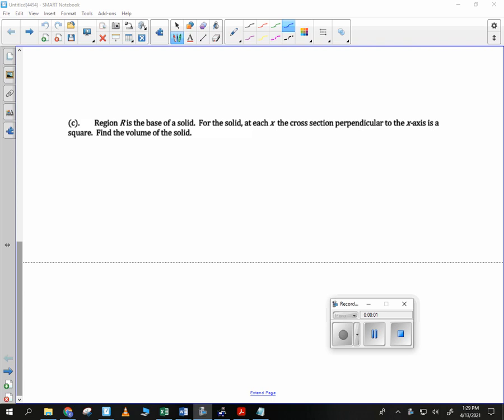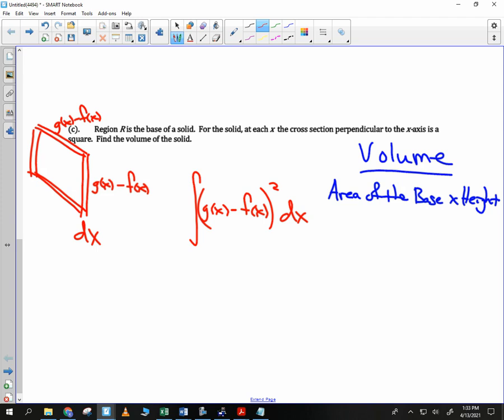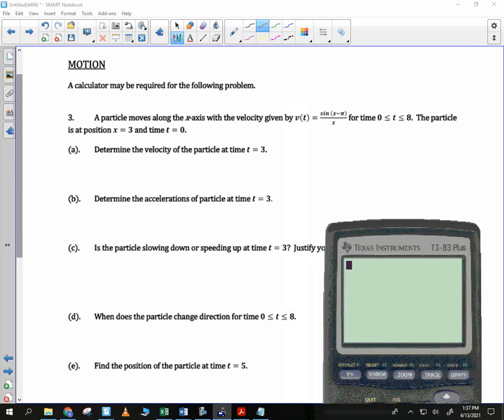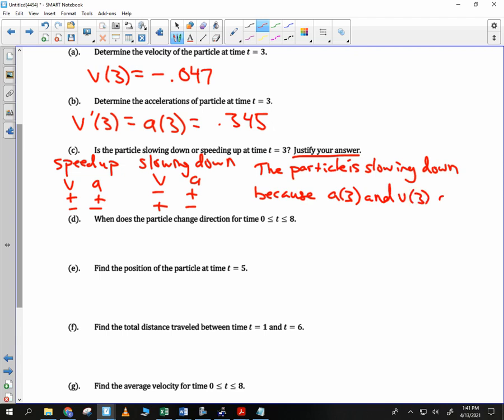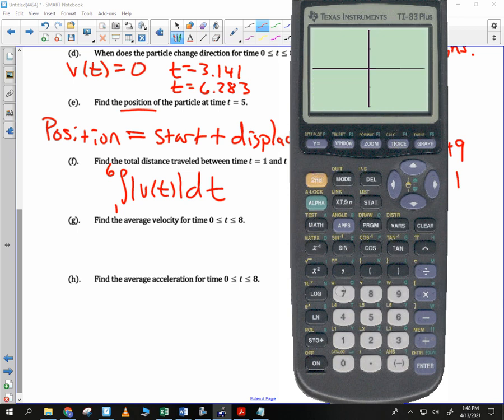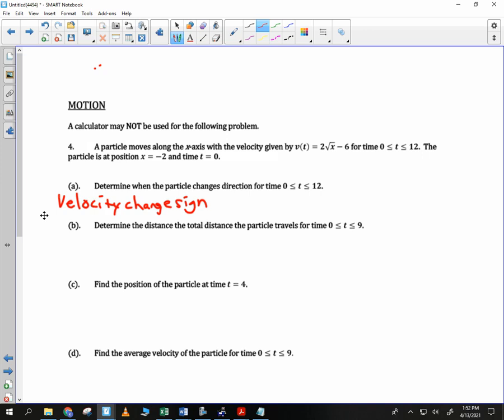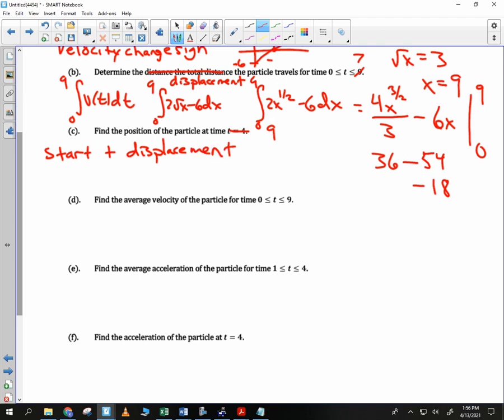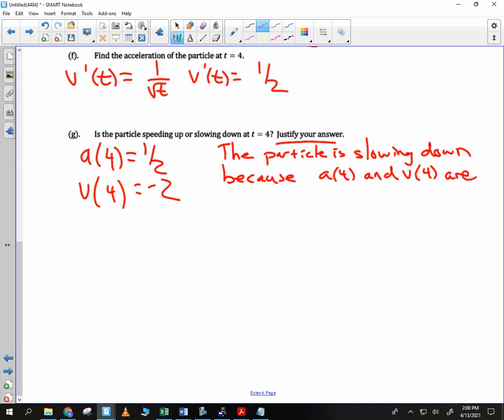Calculus AP Essential Free Response Video 2